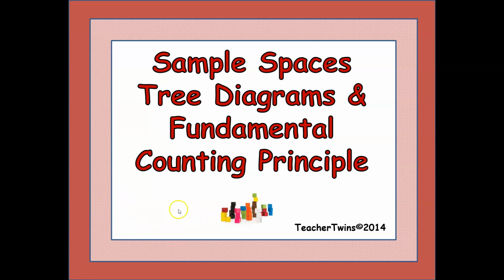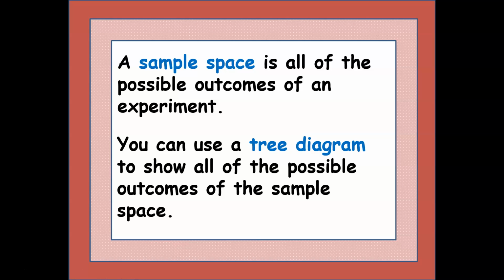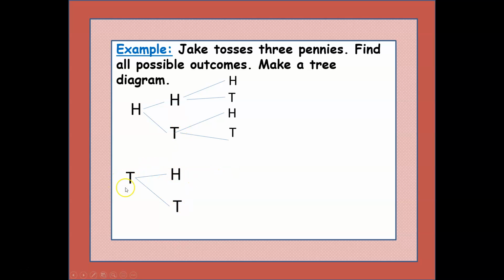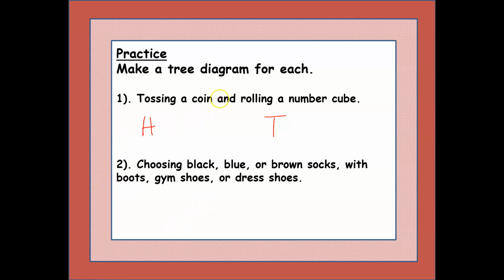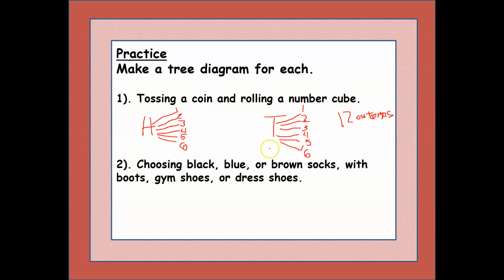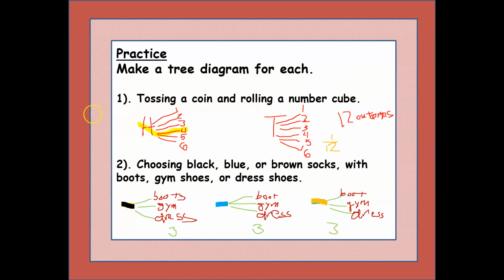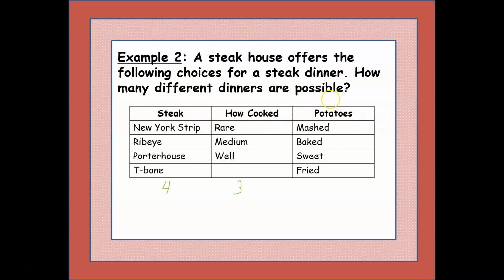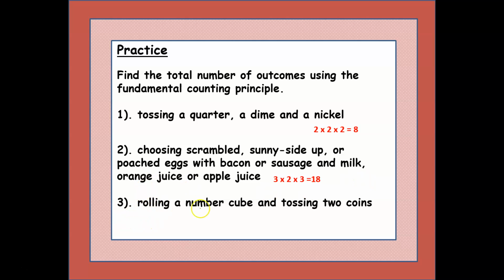Sample Space Notes